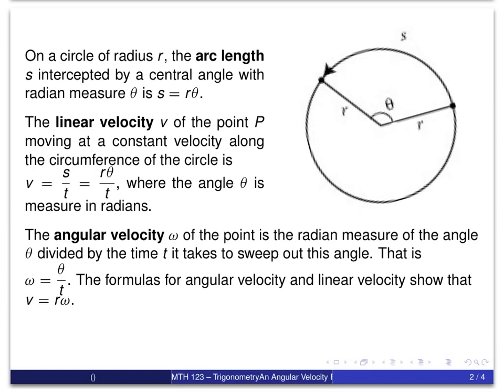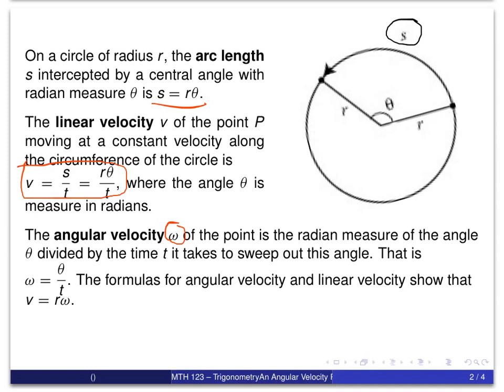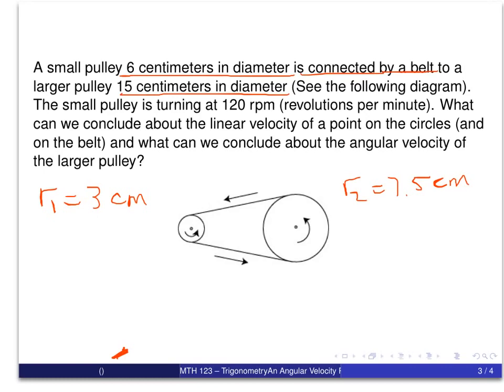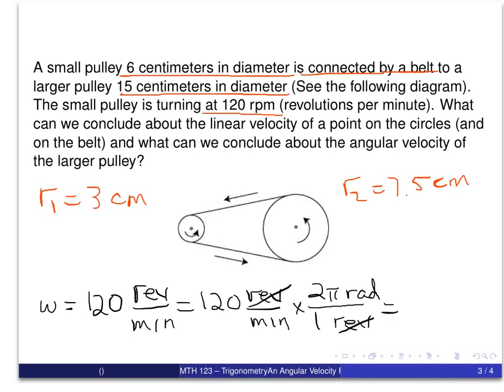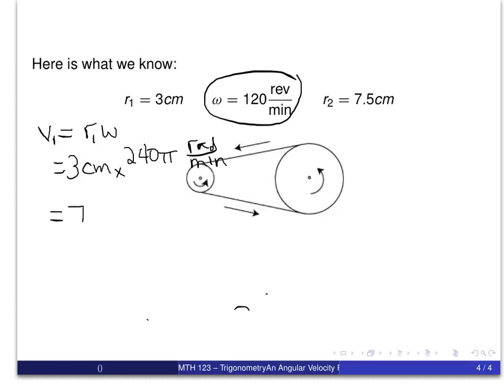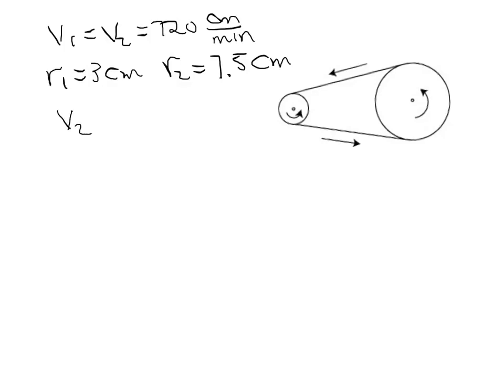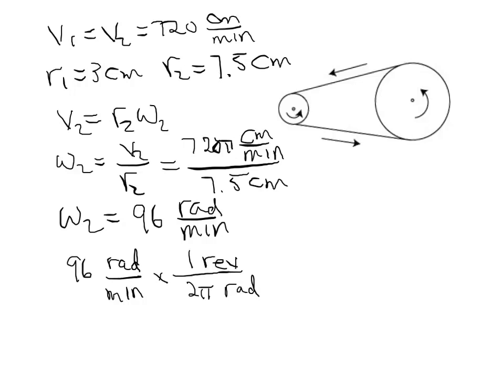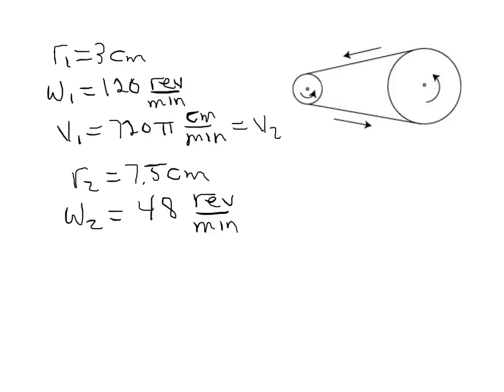An Angular Velocity Problem